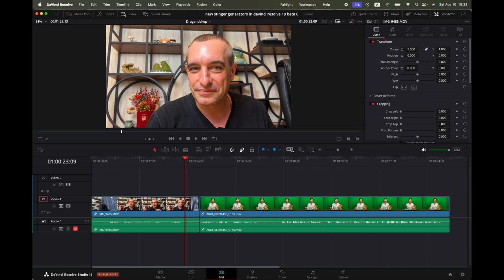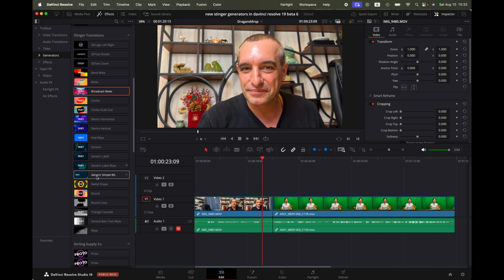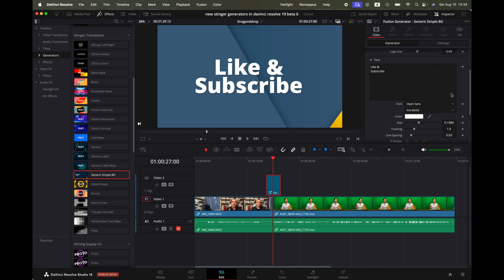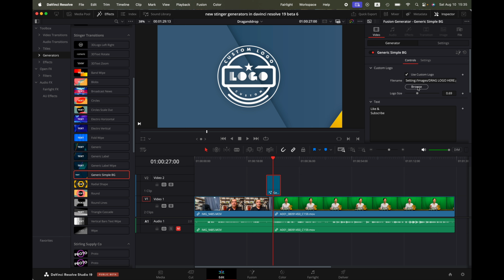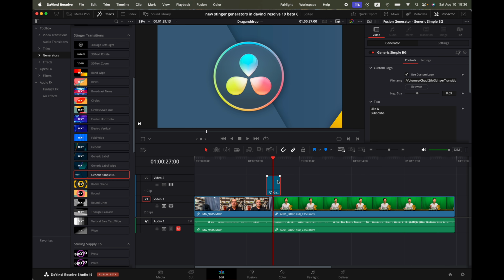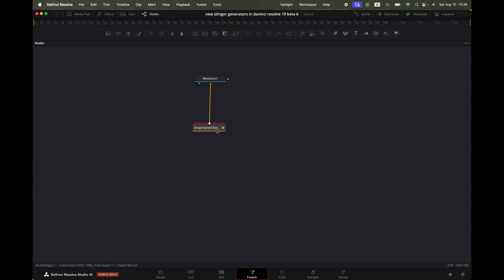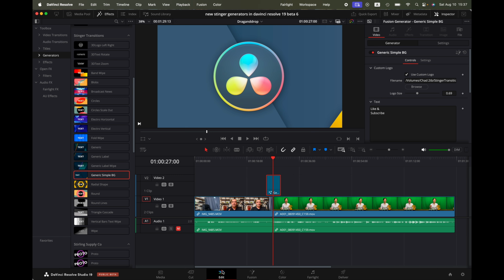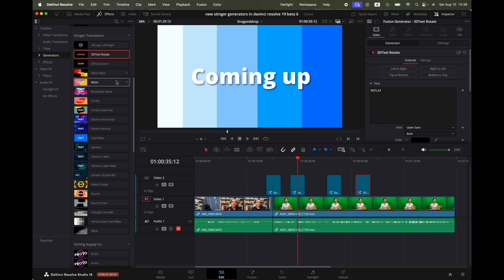Stinger Transtions DaVinci Resolve 19 NEW FEATURE!!! (Beta 6)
DaVinci Resolve 19 Beta 6 came with the release of the new Stinger Generator Transitions, which I showcase in this video. Learn how to drag, drop and customize them in tis video!

My Gear:
Laptop 16"

Monitors
40" Monitor
27" Monitor.